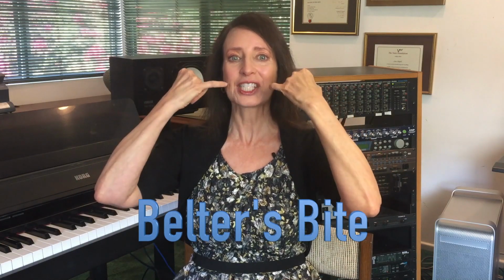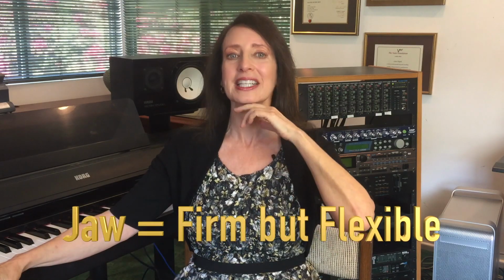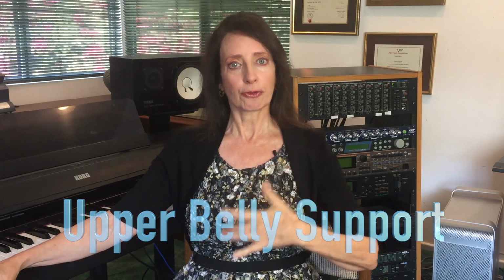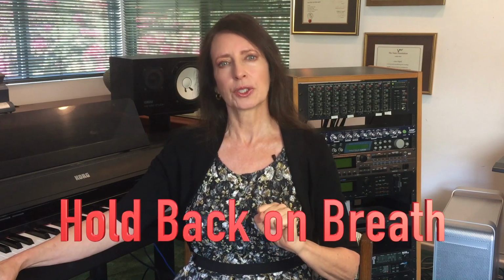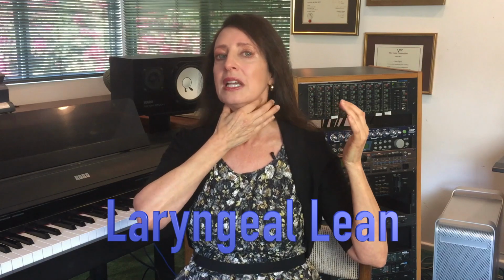How to Sing in High Chest Voice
Voice Council Magazine offers practical insight for today's emerging vocalist.

One of the most challenging vocal skills is the ability to take chest voice high and make it look easy. Lisa Popeil shares how to make a strong belting sound in a safe way – with comfort and consistency. Watch her tips in this video.

VoiceCouncil.com is the foremost voice for Vocalists, Singers, Vocal Artists, Backing Vocalists and more. Themes addressed include vocal health, how to sing, vocal technique, audio technology, gear reviews, ideas for improving your sound, getting more and better gigs.